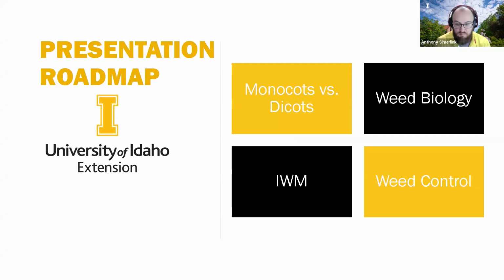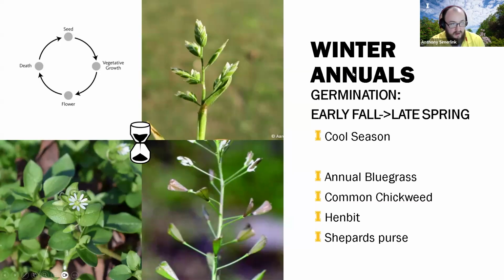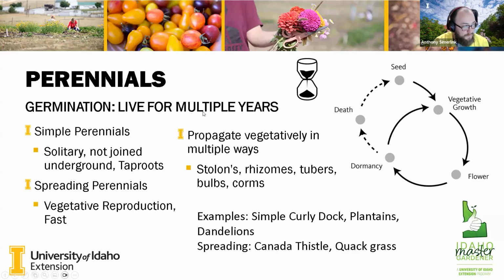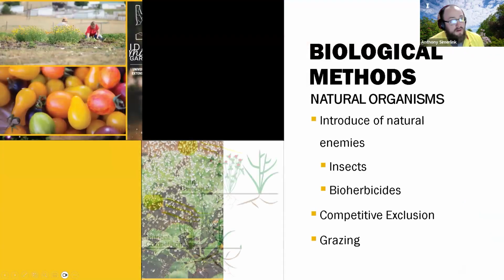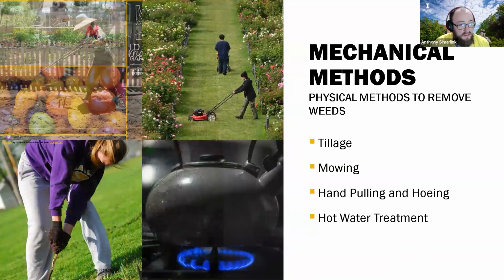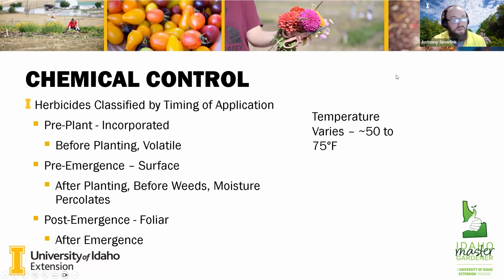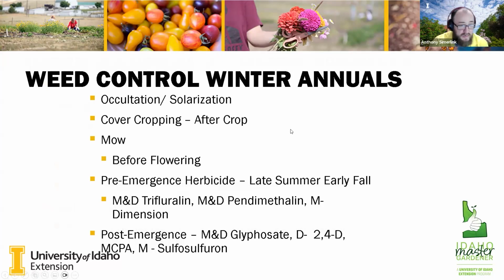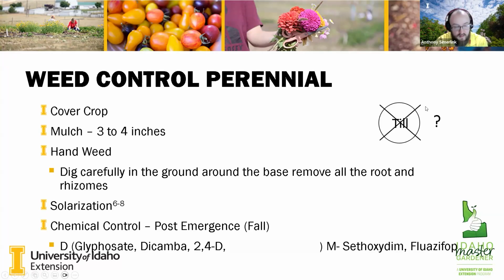Ideas for Controlling Weeds in the Spring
Join UI Extension Educator Anthony Simerlink as he discusses spring weed control techniques.